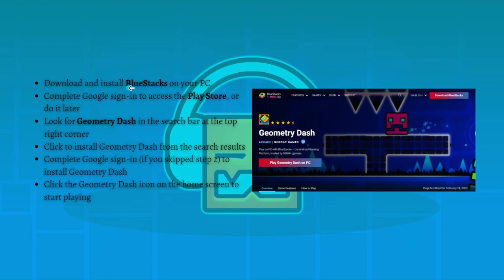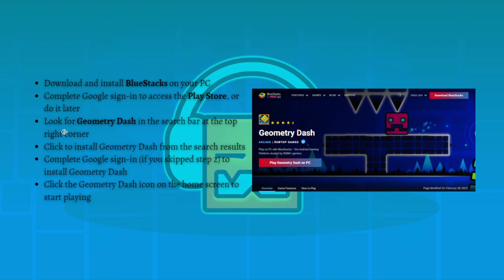How To Download Geometry Dash on PC (2023 Guide)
Learn How To Download Geometry Dash on PC (2023 Guide). This video will show you how to install geometry dash in pc. If you're wondering how to download and install geometry dash on pc this is for you.